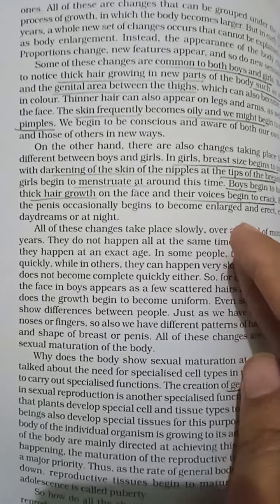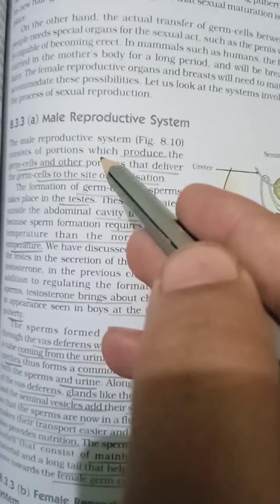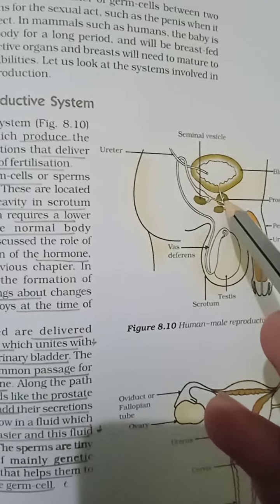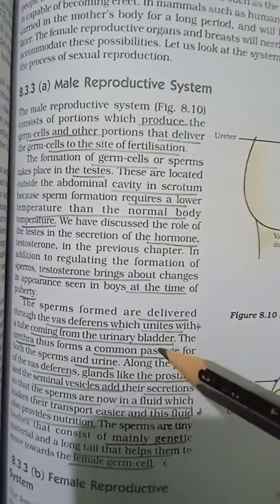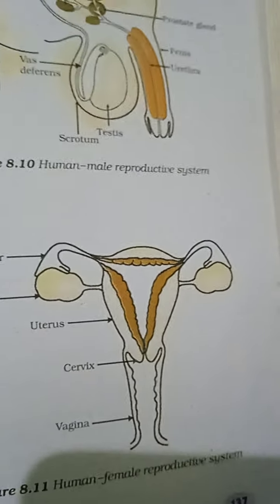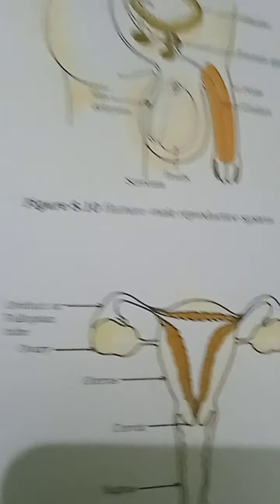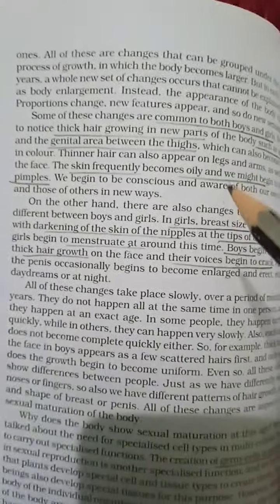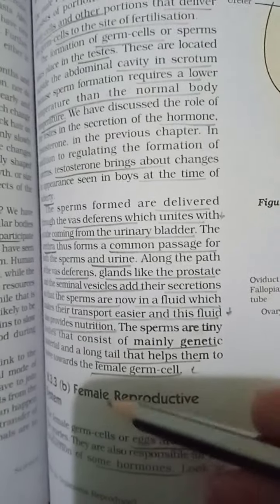NCERT discussion human reproduction X